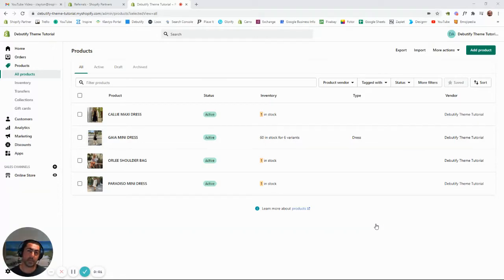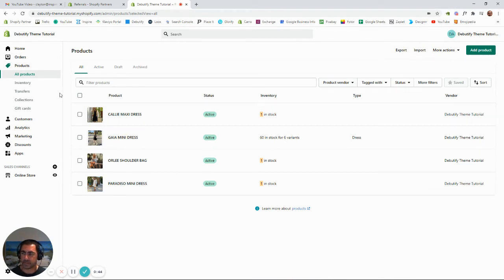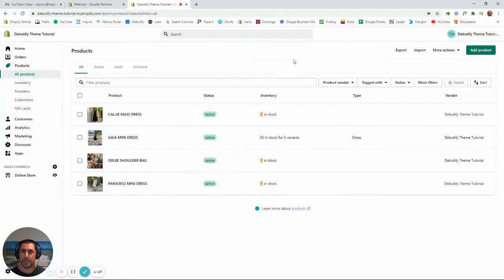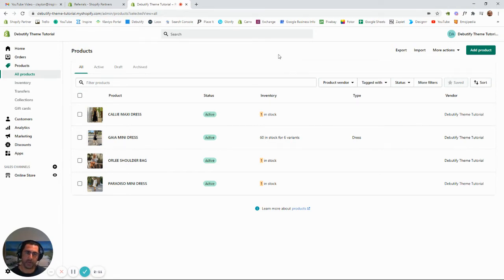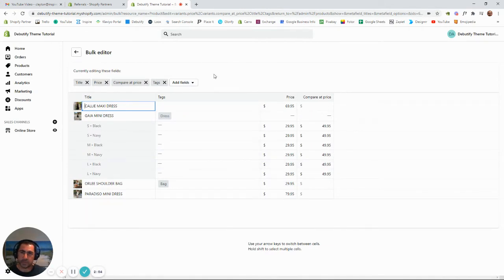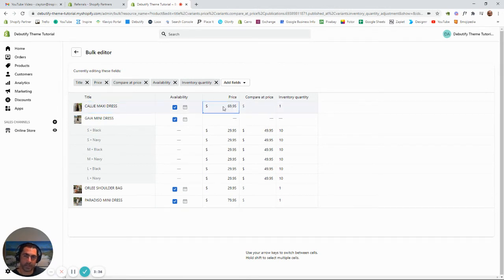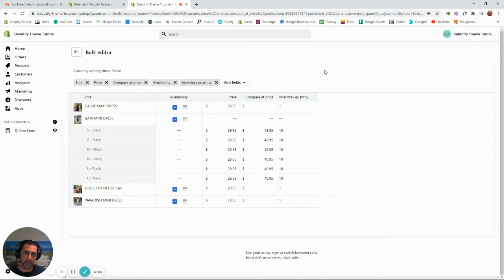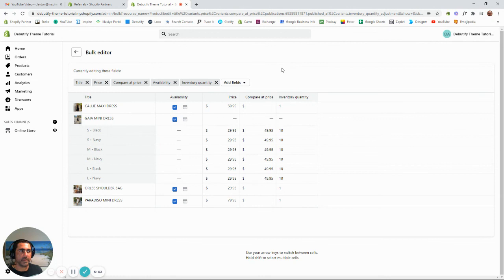How to Bulk Edit Products on your Shopify Store / Bulk Editor And CSV Files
Sick of editing products one by one? In this video you will learn how to bulk edit your shopify products using the bulk editor feature and/or CSV excel file and save loads of time.

If you haven't already signed up to shopify here is a link for 14 day FREE Trail If you use my link I'll happily send you a FREE Video review of your website going over some tips and suggestions to improve conversions.